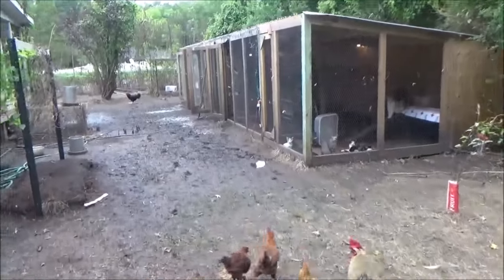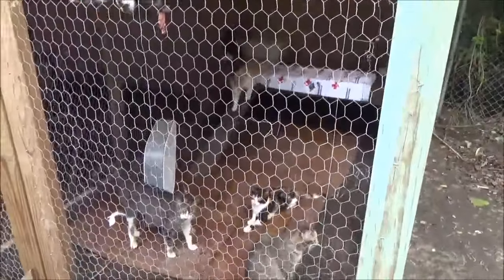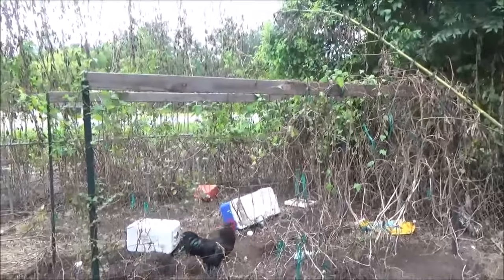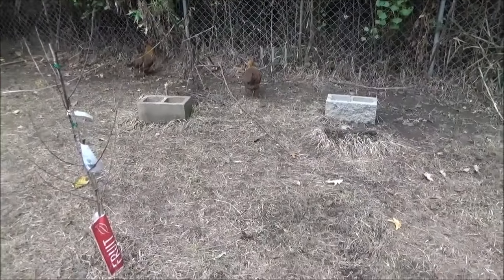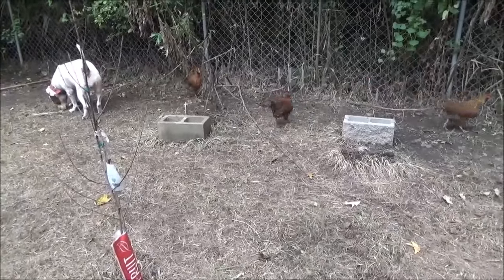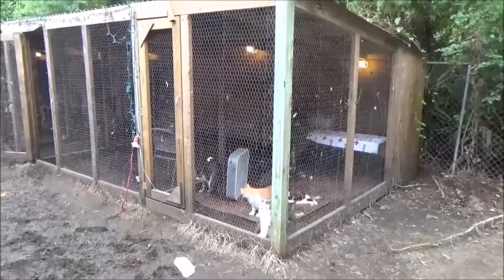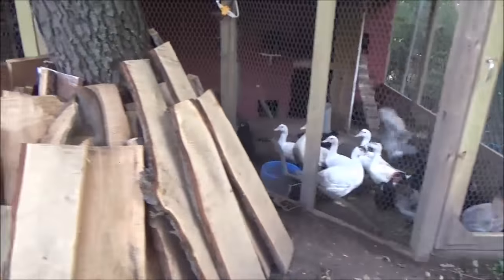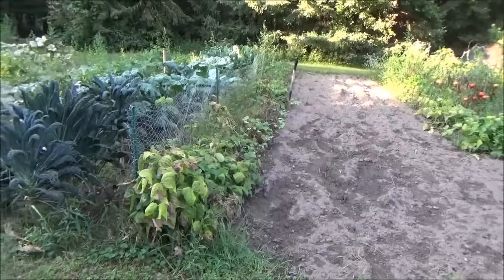Hay Bale Garden. Bee Hive. Chicken Coop. Louisiana after The Flood. Update.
It's amazing what 5 or 6 feet of flood water in your yard will do to a flourishing hay bale garden, happy chickens and your bee hives. Its not good.